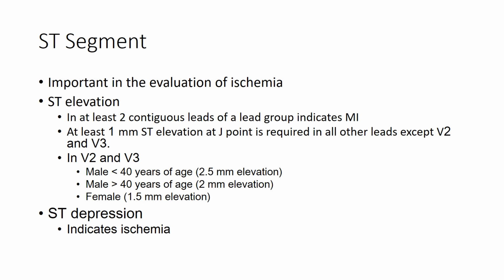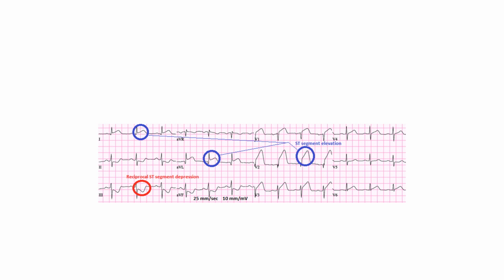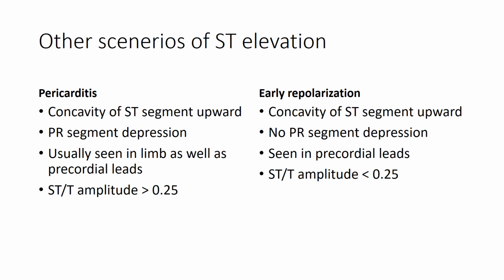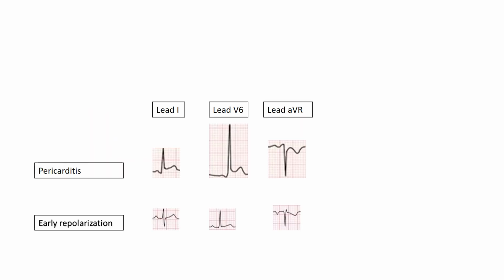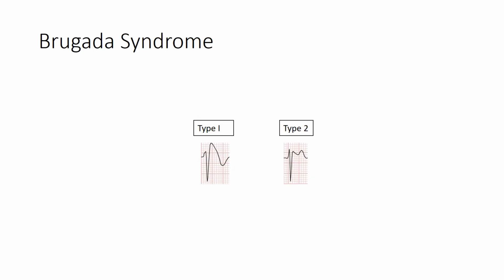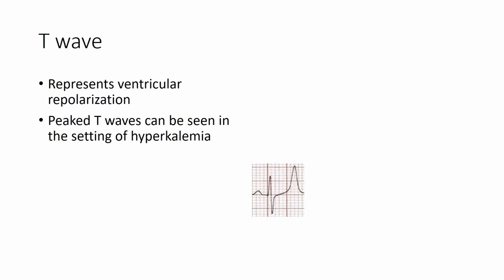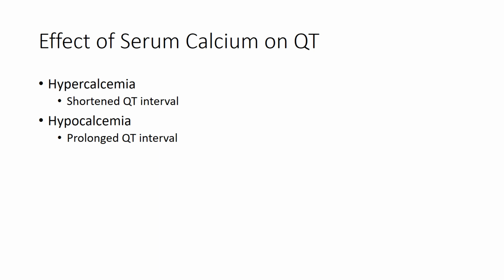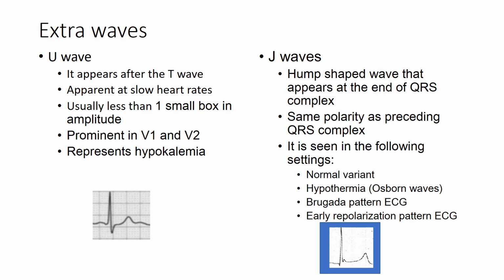ECG Lecture 4: ST Segment, T wave, QT interval and extra waves (U and J waves)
This video describes the causes of ST segment elevation, criteria for diagnosis of ST elevation myocardial infarction, pericarditis, early repolarization, Brugada syndrome, ST segment depression, QT interval, corrected QT interval, T wave, Tall T waves, hyperkalemia, hypercalcemia, hypocalcemia, hypokalemia, U waves and J waves / osborn waves due to hypothermia.